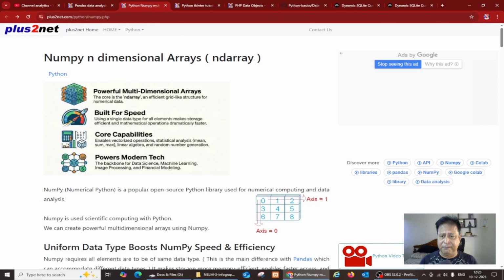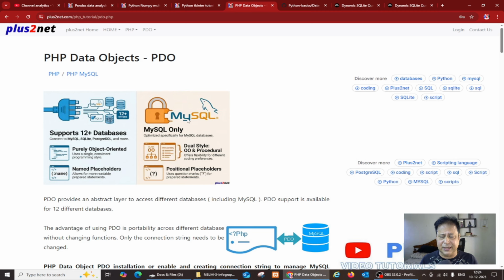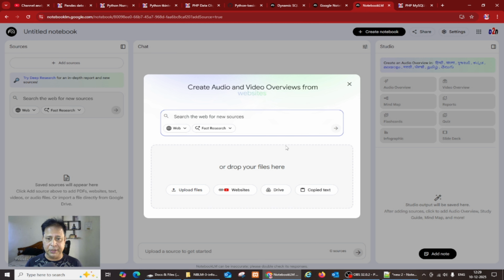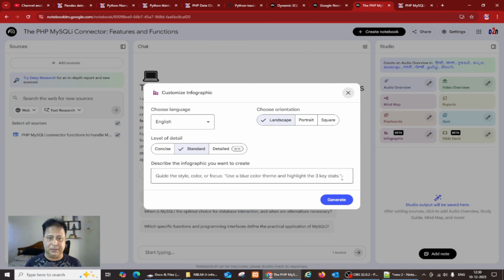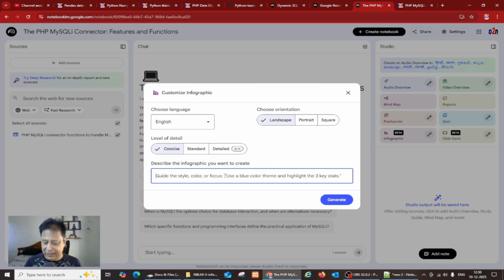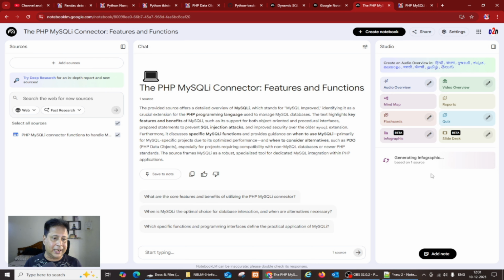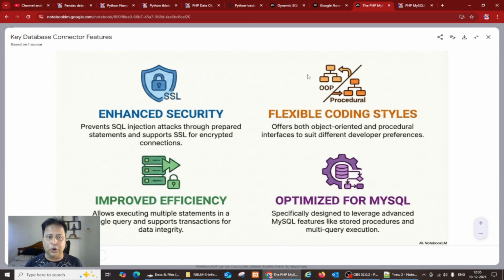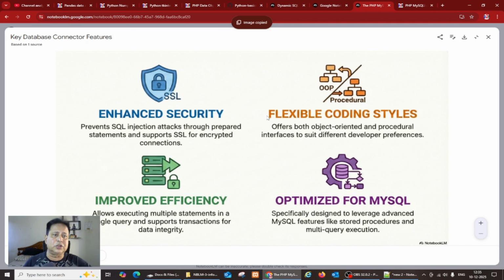NotebookLM Infographics: Create Visuals from Blogs, URLs & Notes Instantly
Learn how to use NotebookLM’s new Infographics feature to turn your blog posts, URLs, notes, or documents into visually appealing images automatically.

In this video, I cover:

✅ How to use infographics with NotebookLM
✅ How to input blog post URLs or upload text
✅ How to customize infographic settings
✅ Where to use the visuals — blogs, social media, presentations
✅ Tips to improve engagement with automated visuals

This tool is especially helpful for bloggers, educators, marketers, and content creators looking to add visuals without design skills.